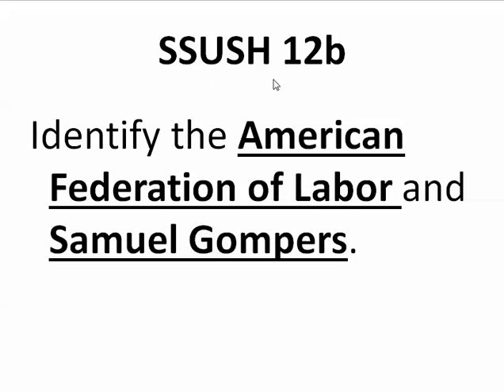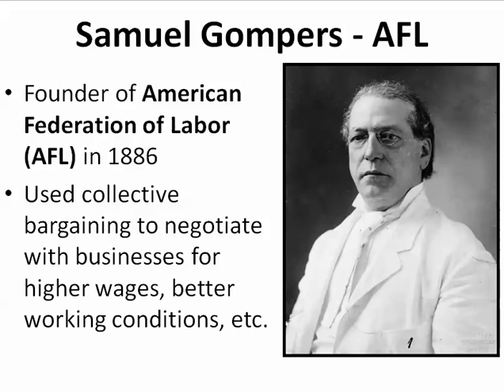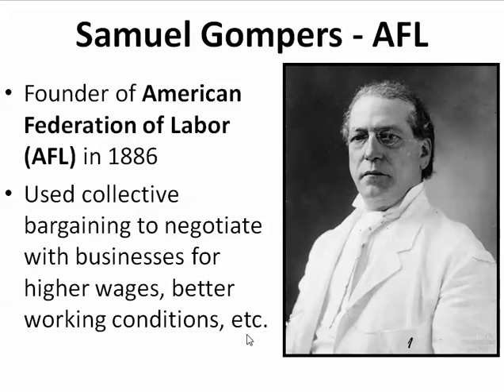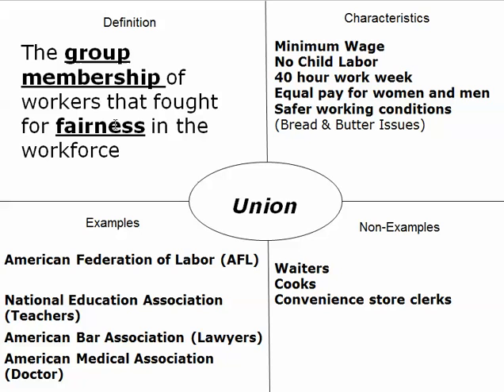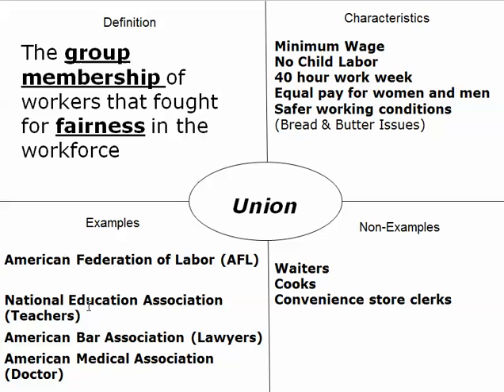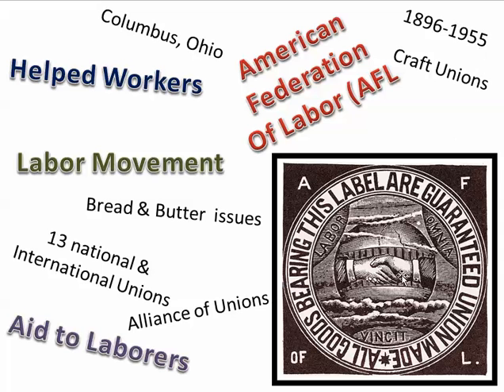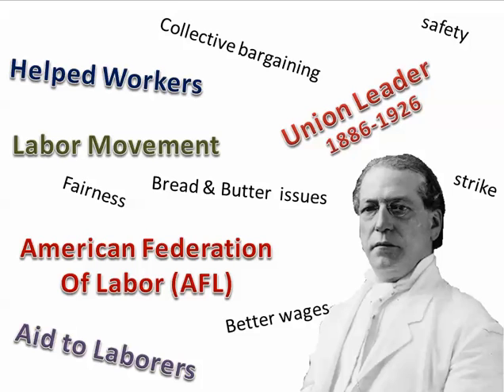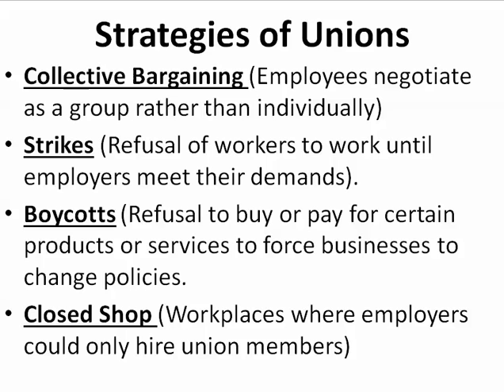GPS SSUSH 12b AFL and Samuel Gompers [Video 66]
Tutorial on Unit 5 Standard 12 Substandard b American Federation of Labor and Samuel Gompers in preparation for the Georgia End of Course Test (EOCT) in U.S. History.